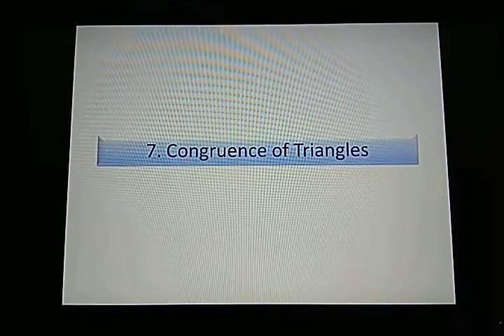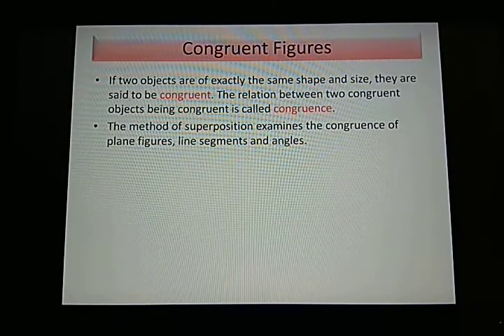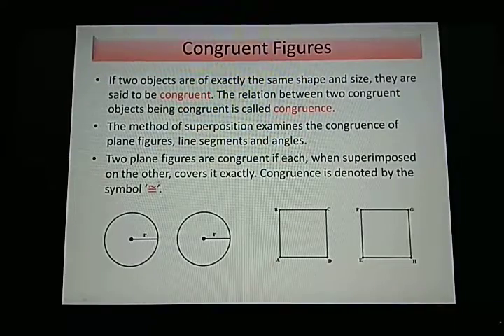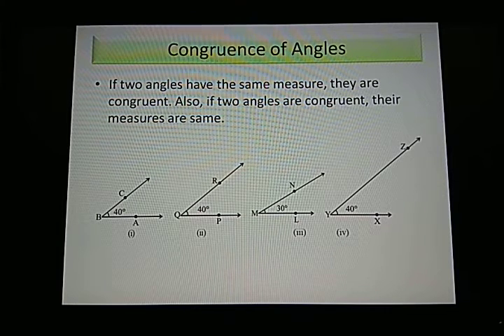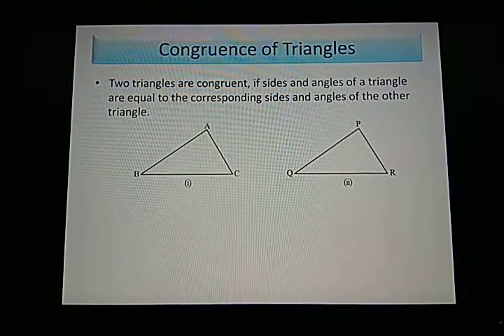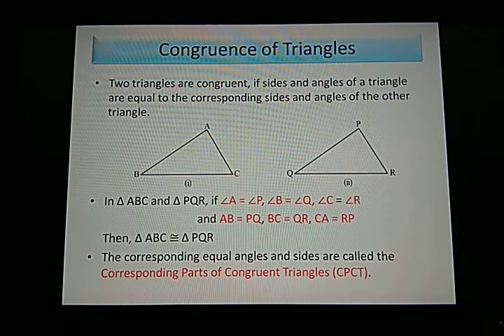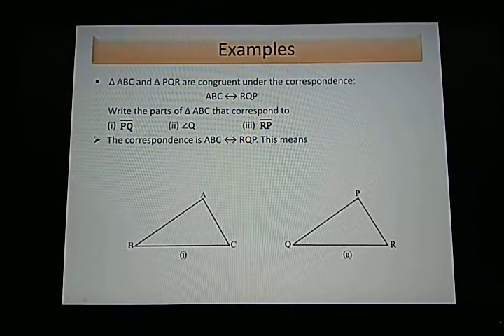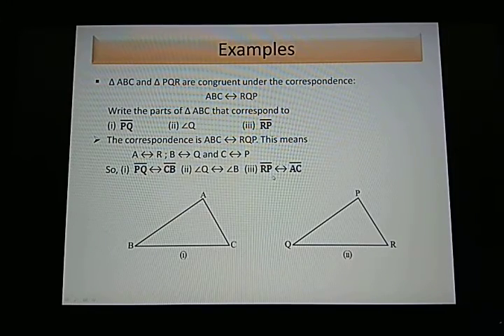Congruence of Triangles : Introduction | Class VII (Mathematics)